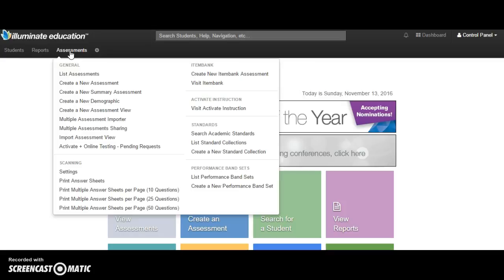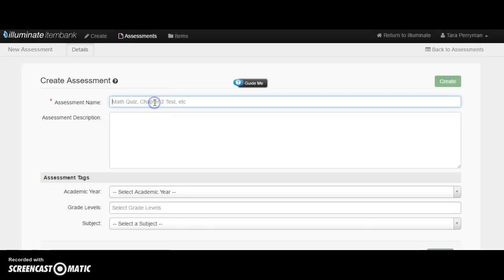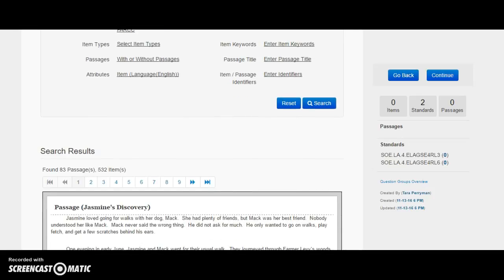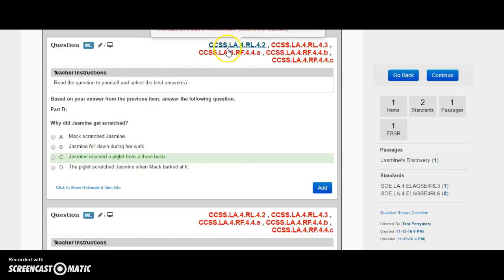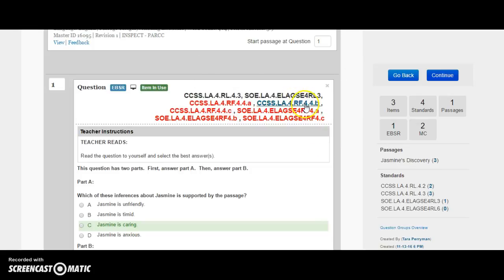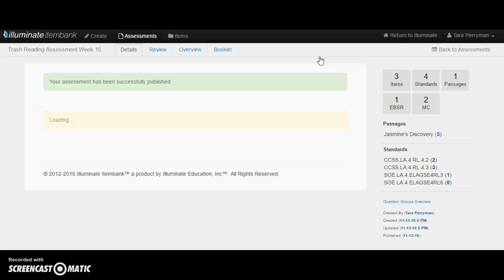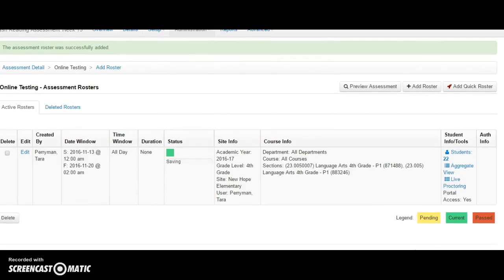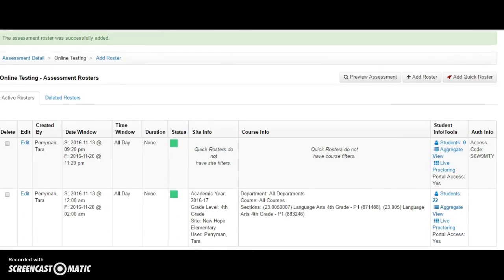Illuminate: Standard Mode Assessment